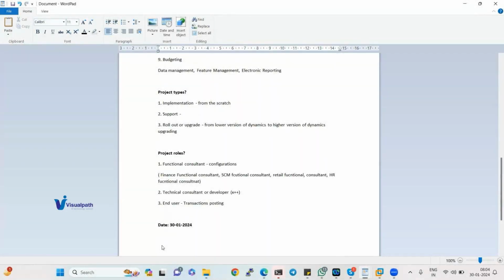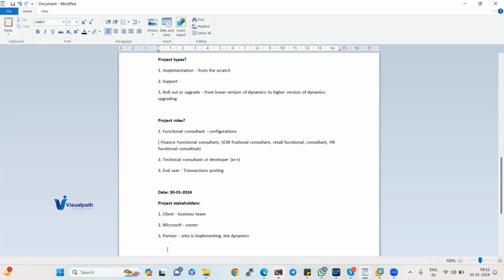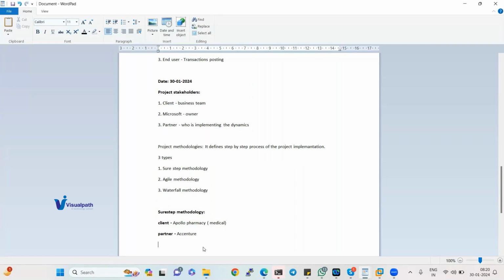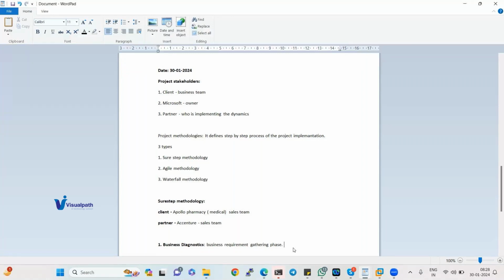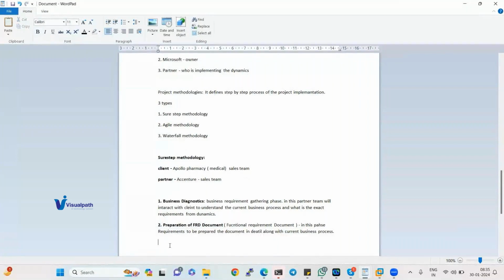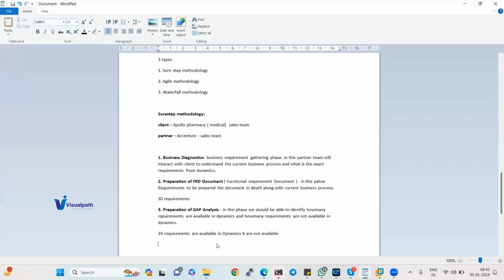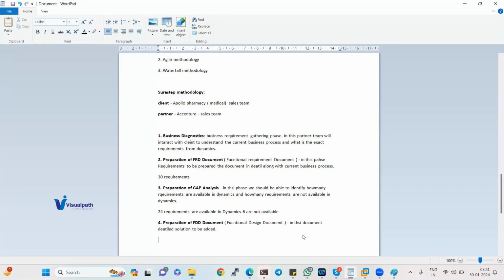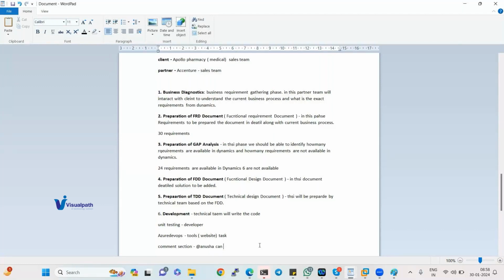Elevate Your Expertise: Dive Deep into Microsoft Dynamics F&O with Our Exclusive Course! Session 2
Ready to take your Microsoft Dynamics 365 Finance & Operations skills to the next level? In this second installment of our comprehensive tutorial series, we delve deep into crucial transactional processes. From managing Vendor and Customer Invoices to handling Payments and understanding different account types, this tutorial equips you with the knowledge to streamline financial operations seamlessly.

📚 Key Topics Covered:
Vendor Invoices: From recording to processing
Customer Invoices: Creating and managing
Personal, Nominal, and Real Accounts: Unraveling the Distinctions
Vendor Payments: A step-by-step guide
Customer Payments: Efficient handling

💡 What You'll Learn:
Navigate invoice creation and processing workflows
Gain insights into different types of accounts and their roles
Execute flawless vendor and customer payments

👨‍💻 Who Should Watch:
Finance professionals using Dynamics 365 F&O
Dynamics 365 users wanting to enhance transaction management skills

🚨 Explore the Dynamics 365 F&O Series:
This video is part of a comprehensive series designed to empower you with advanced Dynamics 365 knowledge.